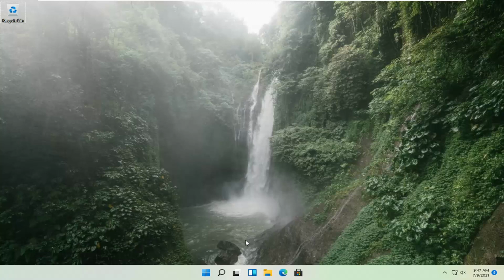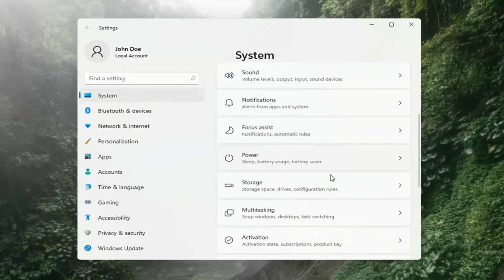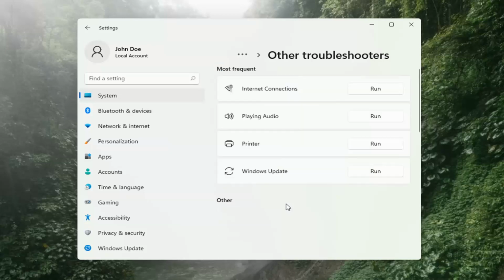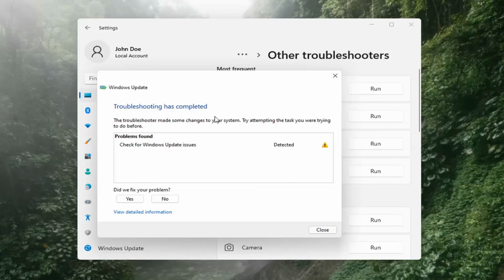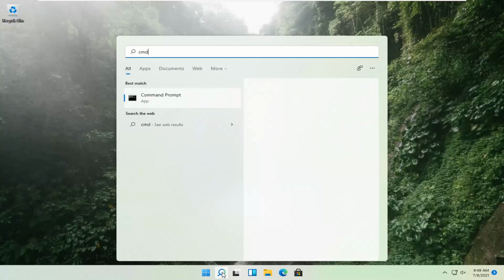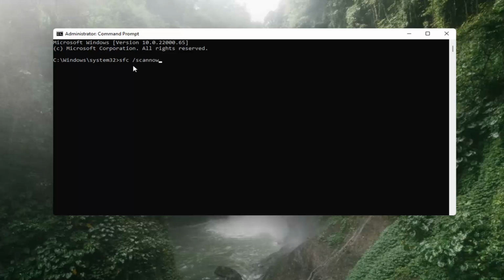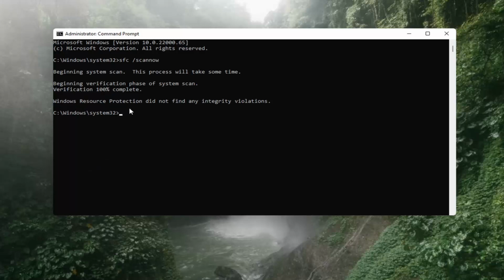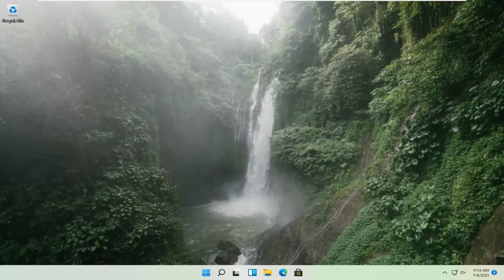Fix Windows Update Error 0x8000ffff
Error 0x8000ffff appears mostly when you try to do a standard update or update some Windows features or apps in the Store.

Issues addressed in this tutorial:
windows update error encountered windows 10
windows update error encountered windows 11

Are you struggling with error code 0x8000ffff while updating Windows 10 OS to the next available build version? If yes, then try our six-ways to resolve this bug on the computer. This issue usually occurs due to corrupt system files/Windows Image, obsolete device drivers, malware infection, unnecessarily stored cache, etc. Any malfunction inside the Microsoft App servers may also lead to this error. Hence, wait for the servers to pick up again before proceeding to the actual solutions.